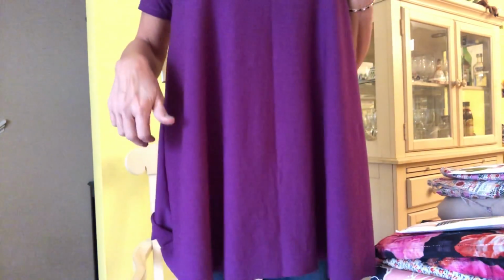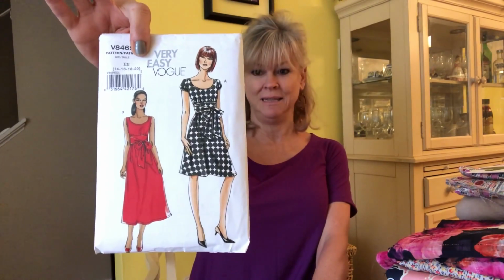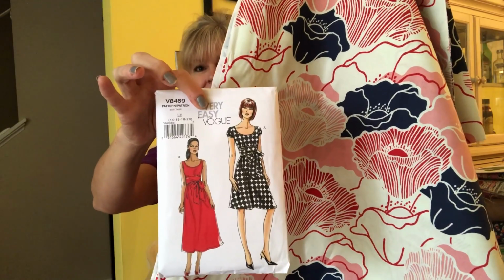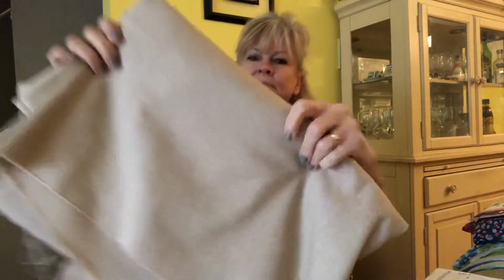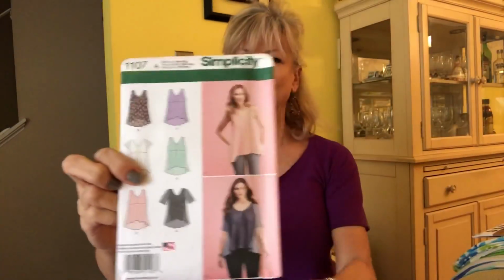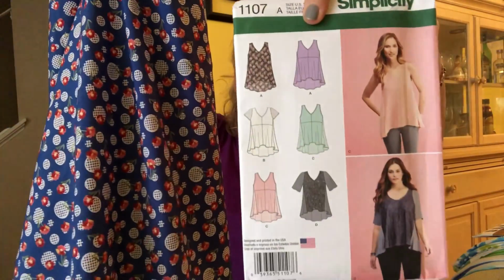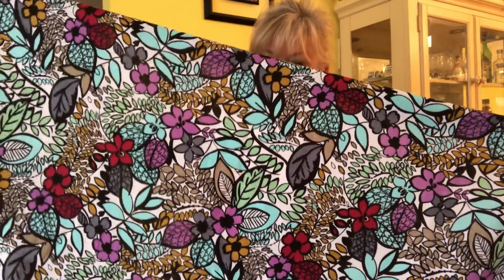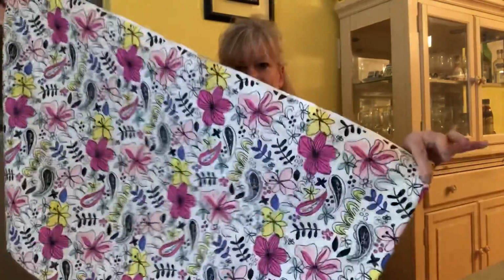Let’s Pair Fabric with Patterns! ~ Sewing Basics ~ More Fabric ~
Patterns Featured:

Kwik Sew 3954 (tunic I’m wearing)
Vogue 8469 (dress)
Vogue 9330 (lantern-sleeve tunic)
Simplicity 1107 (summer woven top)
Simplicity 8453 (color block knit tunic)

Linen Cotton print seems to be sold out

Purple sweater knit - sold out

**Fabric Mart sells out fast!!**

Happy March Everyone!!😄💕